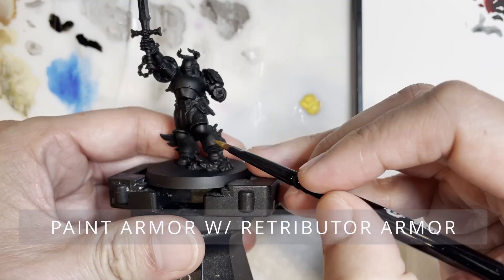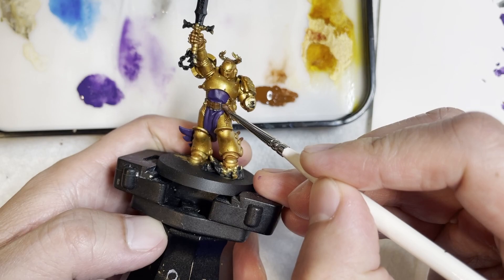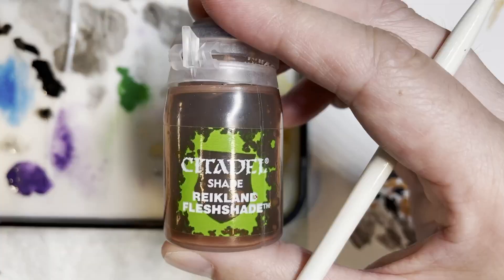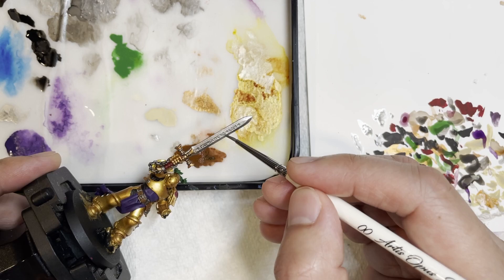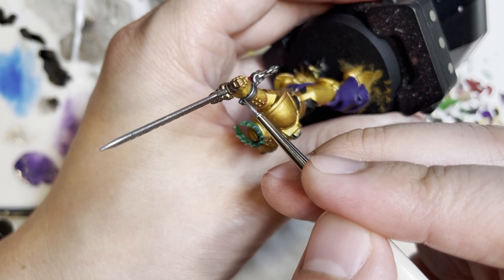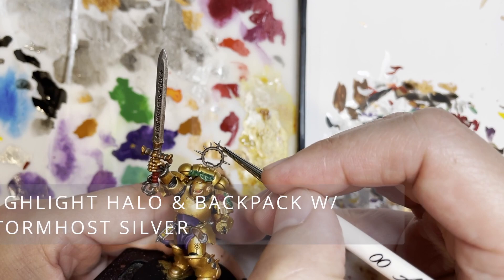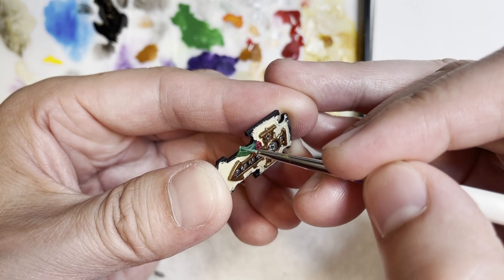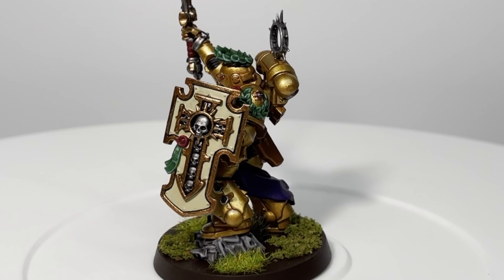Painting Tutorial: How to Paint a Converted Space Marine Emperor's Champion to Blade Guard Veteran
In this painting tutorial we are going to be painting a converted Emperor's Champion to a Blade Guard Veteran. Come on in and follow my step by step guide!